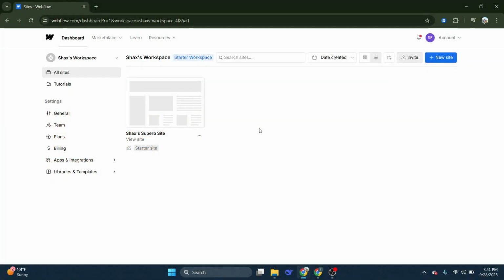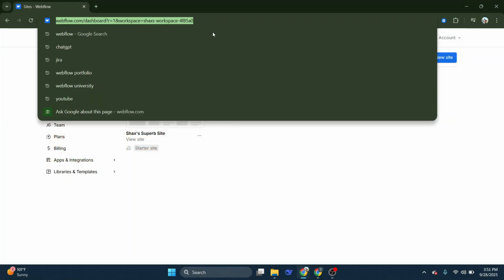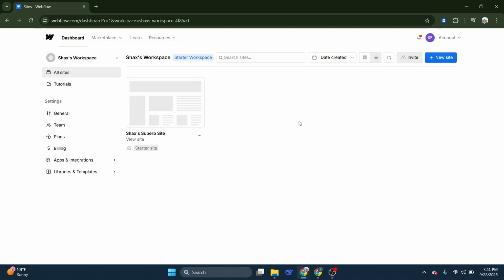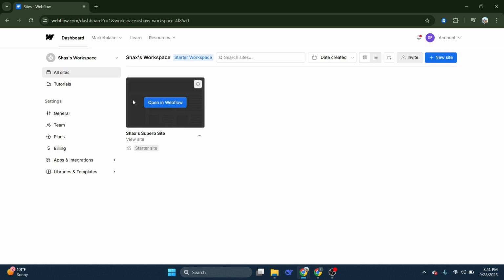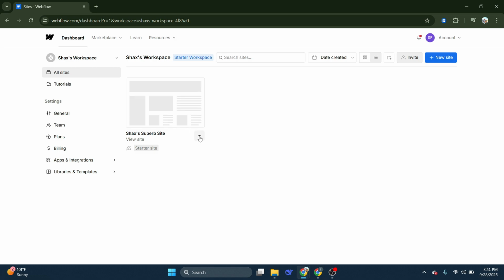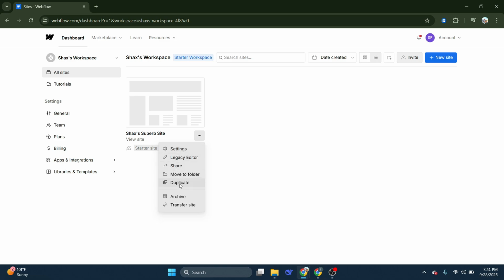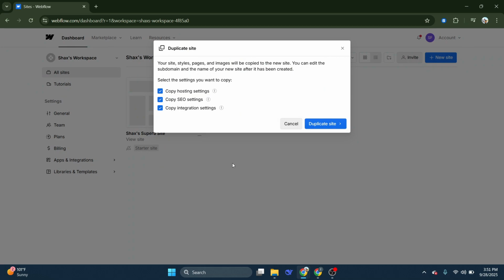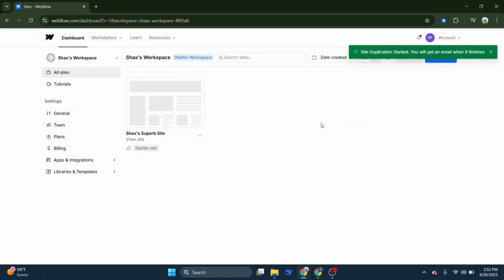How To Clone A Webflow Site - Step By Step (2025 Guide)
In this video, I’ll show you how to clone a Webflow site easily in 2025. You’ll learn how to duplicate templates, copy project settings, and import layouts into your own workspace. This step-by-step guide helps you save time and customize professional designs without starting from scratch. Perfect for Webflow beginners and designers.